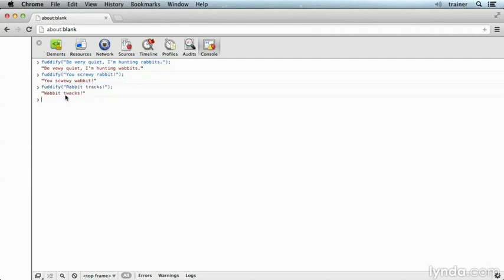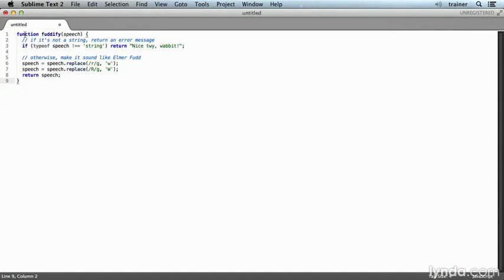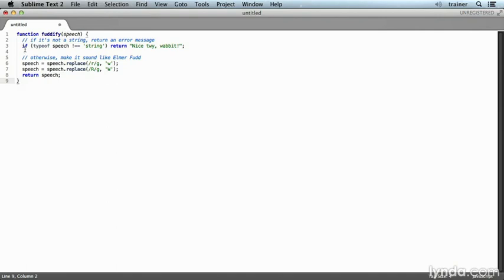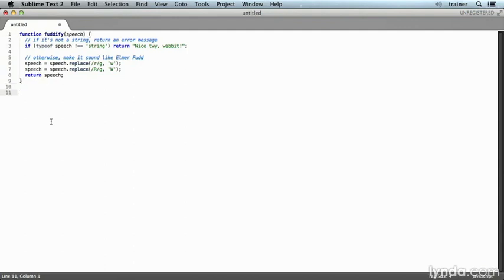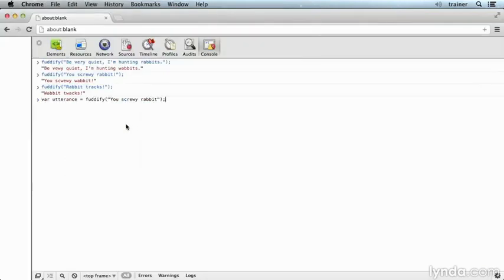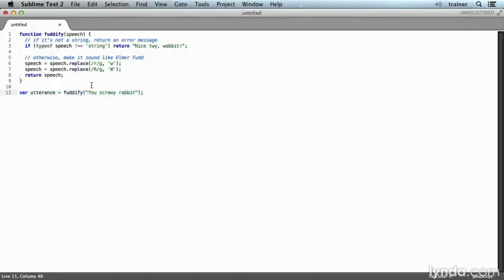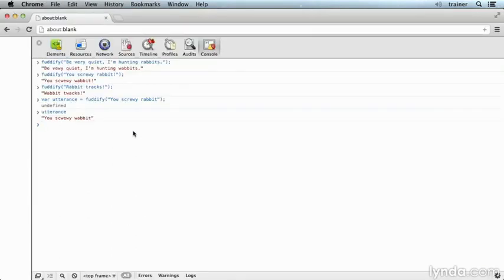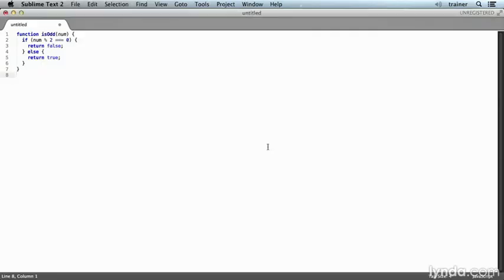JavaScript tutorial for beginners - Basic uses of functions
Learn javascript online course for beginners and best way to learn javascript in Advanced Version for free,Advanced Version is a group of passionate for development in education here are group of courses available. Advanced javascript can be explained here and the current topic is about "Basic uses of functions".